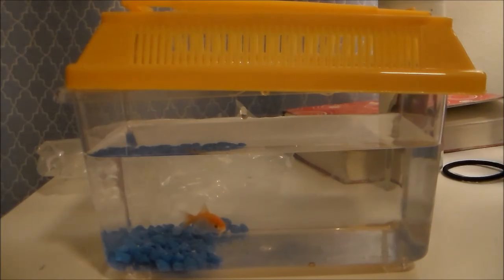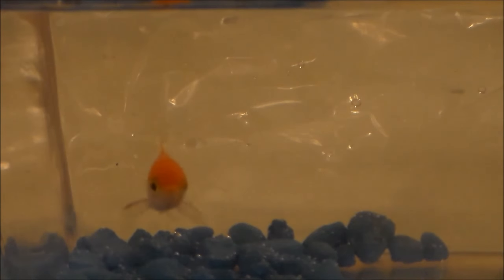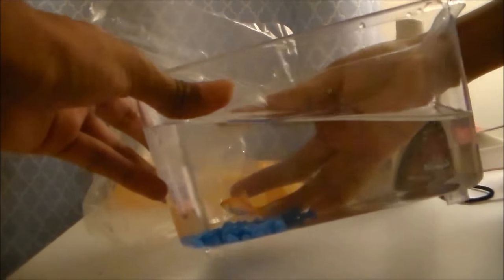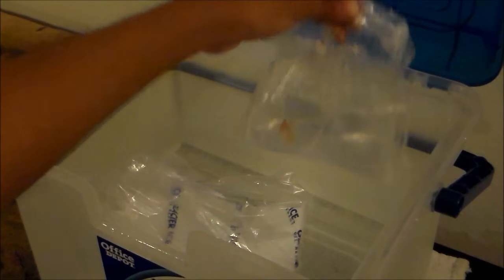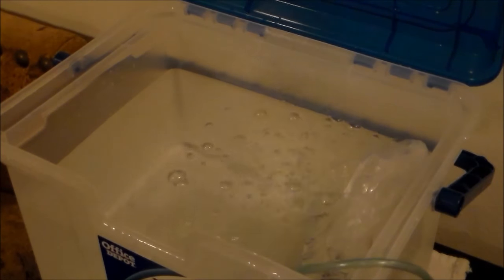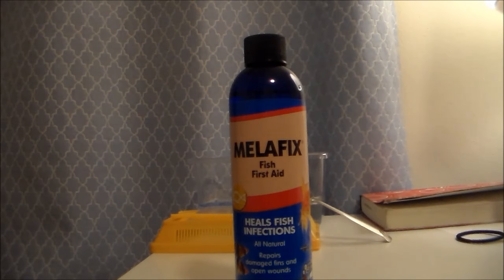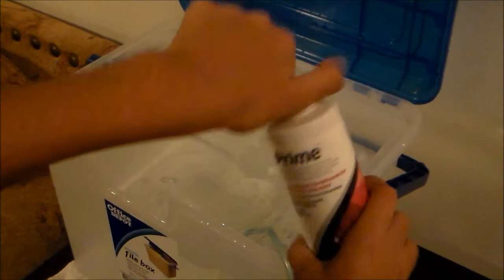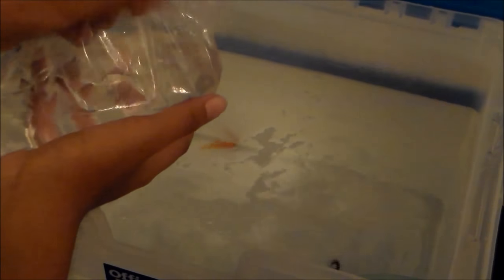How to Care for Carnival Goldfish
HEY GUYS!! It's Joann Oranda and i'm back to upload anther video! :) so last week on Sunday there was a carnival in town! and there was that game where you could win a goldfish and i did! didn't think i'd win either lol but i had to take the little guy home with me so i did and here's where i will tell you what to do with a carnival goldfish in a video :) ENJOY! :D